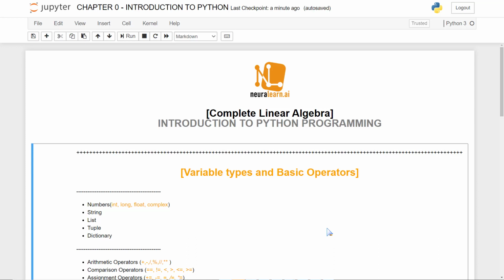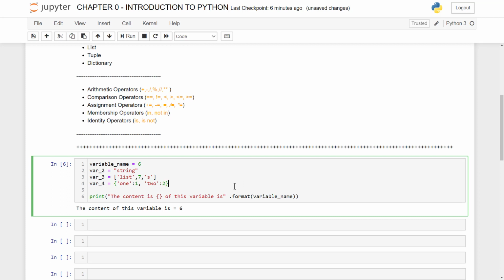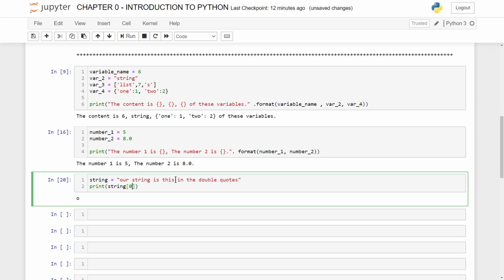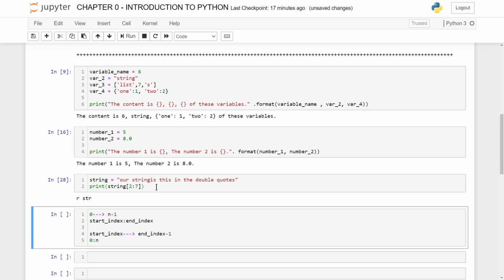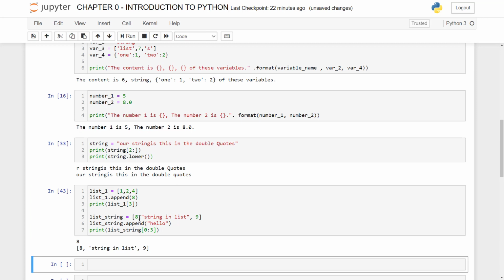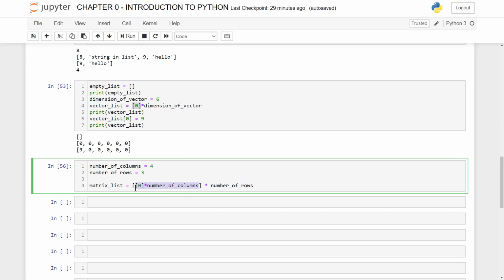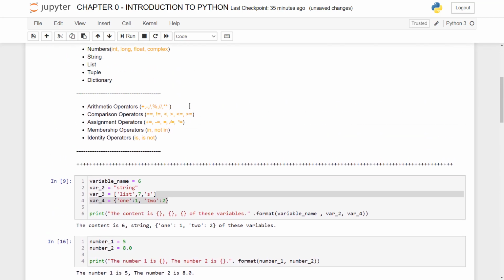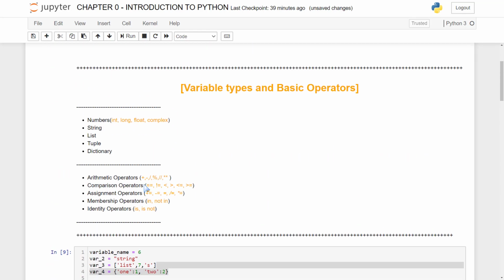Introduction to Python: Variables and Operators - Essential Python Programming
This video presents an easy and practical way of understanding variables and operators in the Python programming language. This is part of: